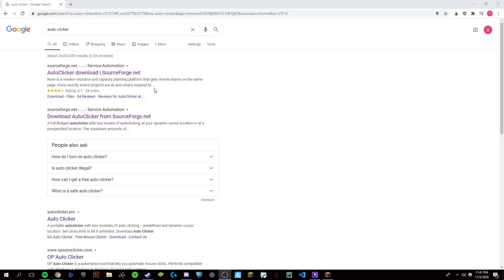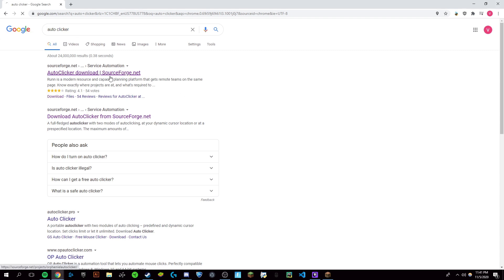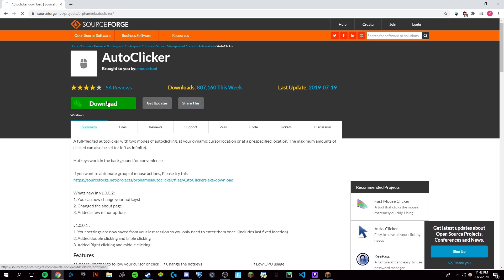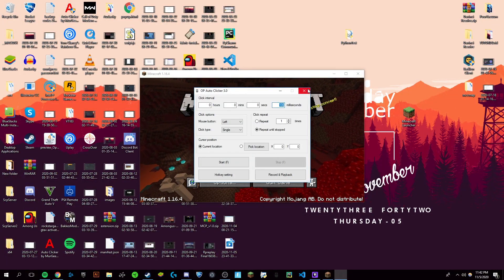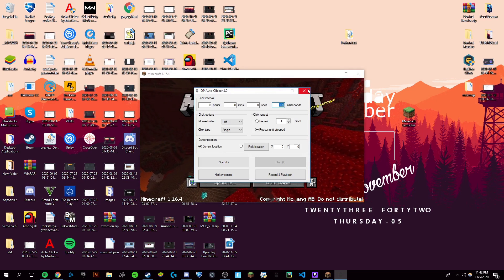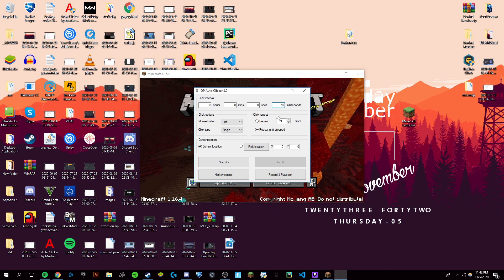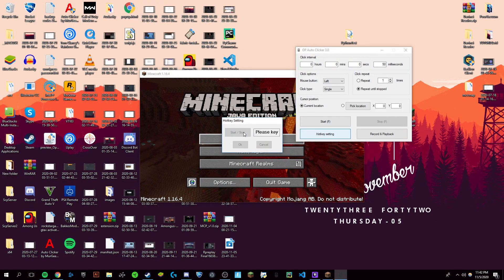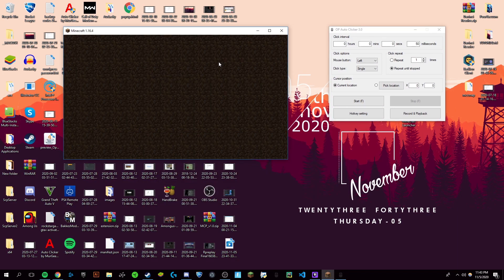How to Get an Autoclicker for Minecraft 1.16.4!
Today I'm going to show you how to get an auto clicker in Minecraft 1.16.4. An auto clicker allows you to click at any speed you wish to without having to physically or manually click on your mouse.